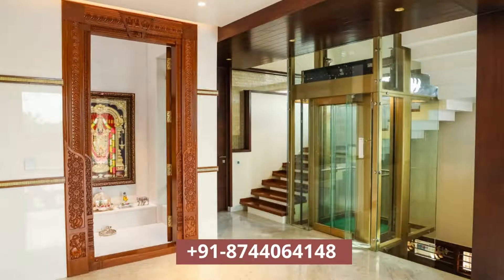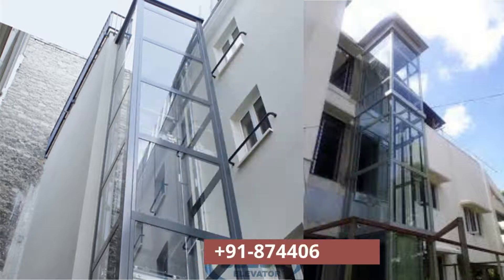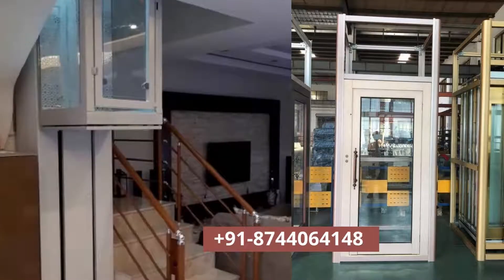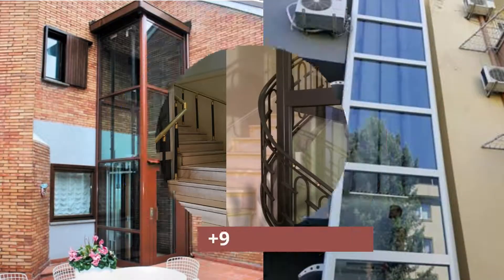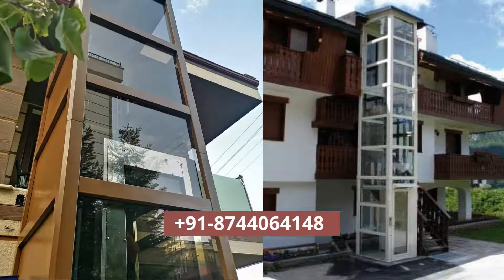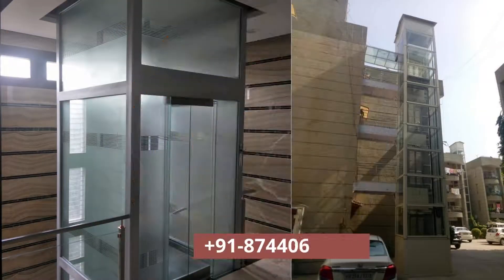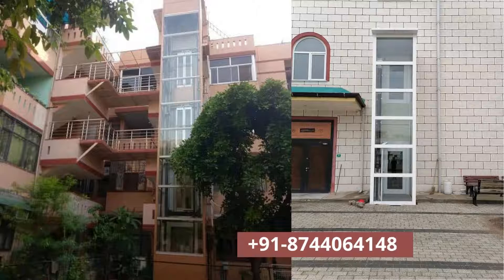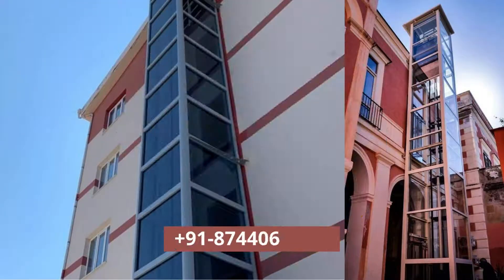Welcome to Global Home Lifts in steel frame ( How to Install Lift in outdoor Steel Frame)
Our  Home Lifts are small & compact Lifts for 2 to 4 persons.
This requires specific safety mechanisms and and  the travel speed shall be around  point two zero  meter per second .
Unlike Normal Traditional Lifts , a home Lift doesn't require a Heavy  Civil work or bigger machine room or Pump Space .
In India , Installation of Home Lifts are  governed by a safety code
 IS 15259 , which is  released by Bureau of   Indian Standard .

This code must be followed to Install a Home Lift in India .
Home Lifts require a very small space & can be installed in steel structure.

This makes it more suitable for domestic and Limited private use. Often, maintenance costs are also lower than a more conventional Lift.

The driving system for a home lift is often built inside the Steel  structure itself .

Our Home Lifts are built using a small electric motor with a small Control Panel .

This motor is placed inside the steel structure on Top so that it occupies very limited space .

 When the lift is operated by a rotating motor ,  the Home  lift goes up and down.

Global home Lifts come with an option of a steel  structure to free even more space .

If you want , this steel structure can be built by you also .

Please call us or Whatsapp today
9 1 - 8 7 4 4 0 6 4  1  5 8 .

Home lift supplier in Delhi- Apex Home Lift is the best Home Lift supplier in Delhi. Delhi's 1 Home Lift Manufacturer
Bring Safety Comfort & Mobility in your life
The wide range of Home Lifts shall fulfill your most basic and luxury need to have a comfort of Lift in your Home. If you are looking for superior designs and finishes then we can serve the purpose at the lowest budget, yet built with Safety Devices that can outmatch any other model in the Lift industry. To give you complete peace of mind, you can ask our sales team for a long time Service Guarantee Scheme for up to 10 years. Check all details on the website.

3 Min-Lift in Steel Structure at VIP Ghat-Har Ki paudi -Haridwar /Glass Doors . Installed in 7 days